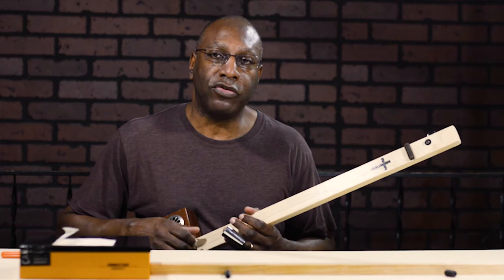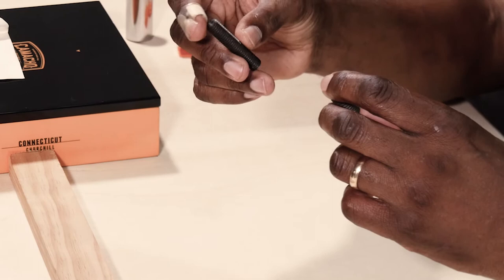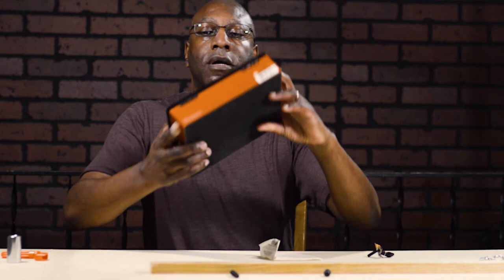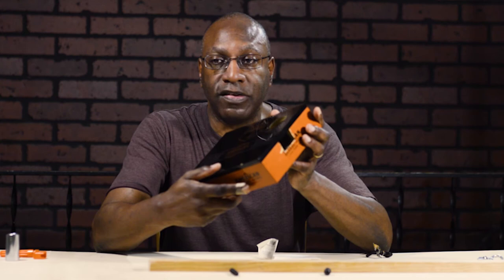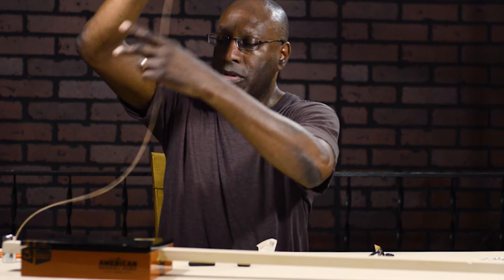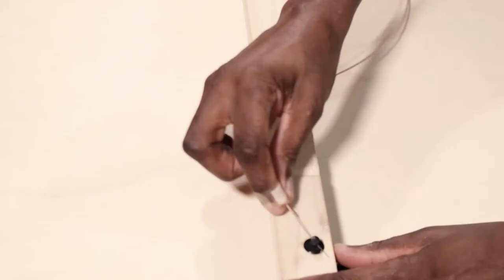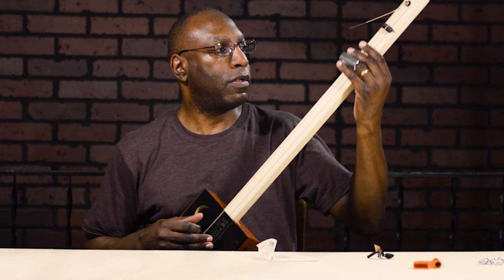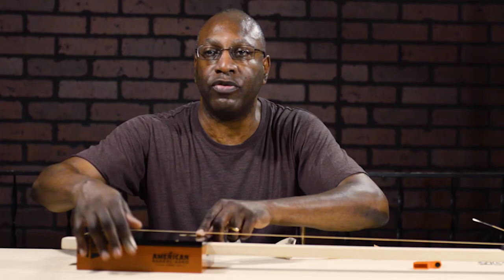"Build a One-String Diddley Bow" by Kevin M. Kraft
Author and cigar box guitar enthusiast, KEVIN M. KRAFT show you step-by-step how to build your own simple cigar box guitar diddley bow, a homemade instrument favored by his fictional character, Doboro of the Doboro the Bottlenecker series of novels available at Amazon, Kindle and Audible. You can learn more about Kevin and his work at his where you can also find written instructions about building a diddley bow.